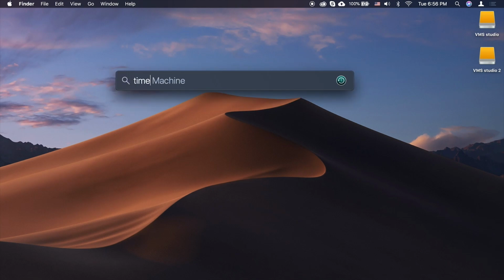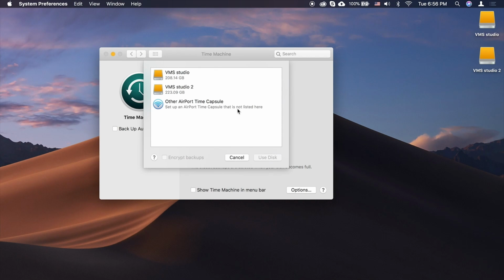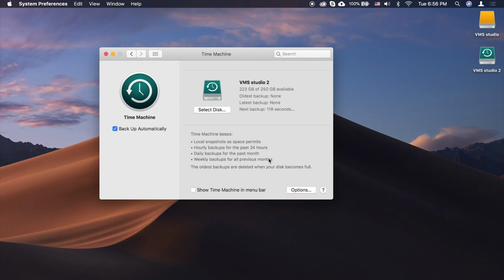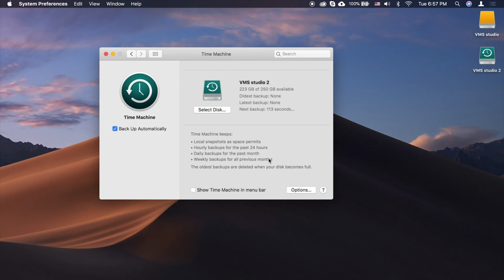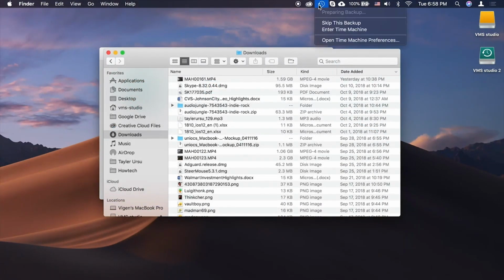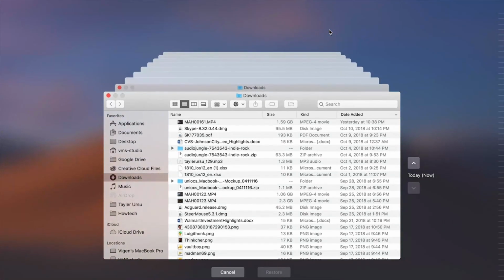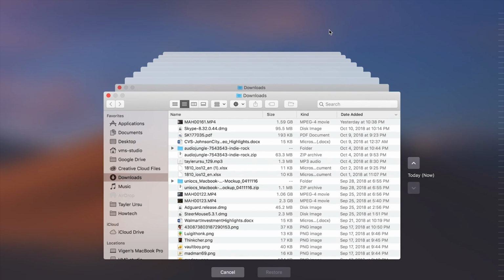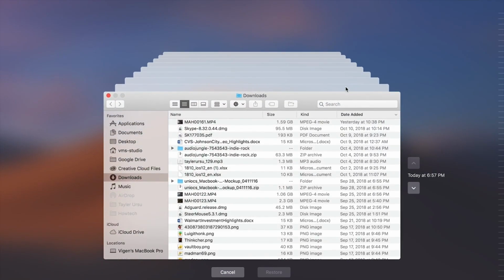How to backup Mac via Time Machine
Time Machine is the built-in backup feature of your Mac. To use it, you need an external storage device.

When you connect an external hard drive directly to your Mac, you might be asked if you want to use the drive to back up with Time Machine:

Click Use as Backup Disk.

Alternatively, open Time Machine preferences by hitting cmd+space and typing Time Machine.
Click Select Backup Disk

Select a backup disk from the list, then click Use Disk.

After you set up Time Machine, it automatically makes hourly backups for the past 24 hours, daily backups for the past month, and weekly backups for all previous months. The oldest backups are deleted when your backup disk is full.

To restore specific items from a Time Machine backup
Open a window for the item that you want to restore. Choose Enter Time Machine from the Time Machine menu

Find the items to restore:
Use the timeline on the edge of the screen to see the items in your Time Machine backup as they were at that date and time. The timeline may also include local snapshots.

Use the onscreen up and down arrows to jump to the last time the contents of the window changed. You can also use the search field in a window to find an item, then move through time while focused on changes to that item.

Select an item and press Space Bar to preview it and make sure it's the one you want.

Click Restore to restore the selected item, or Control-click the item for other options.

To completely restore your Mac, use the “Restore from Time Machine Backup” utility in macOS Recovery. The disk you're restoring is erased before receiving the macOS and other contents of your Time Machine backup.

To copy just your files, settings, or user accounts, use Migration Assistant.

Time Machine is a very powerful tool with many capabilities. You can learn more about it by visiting Apple’s